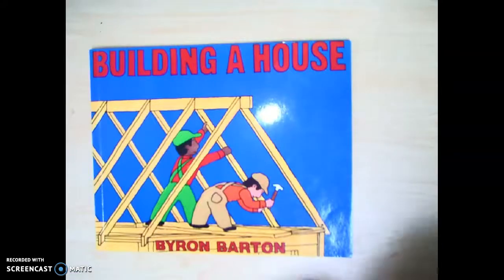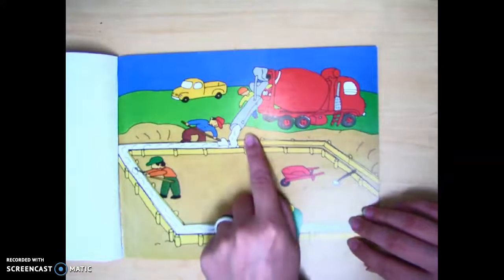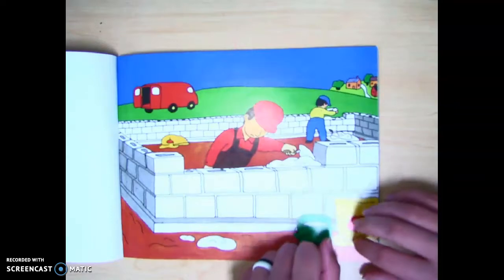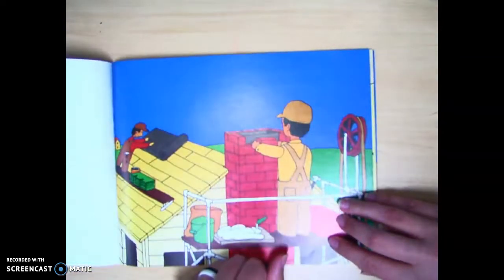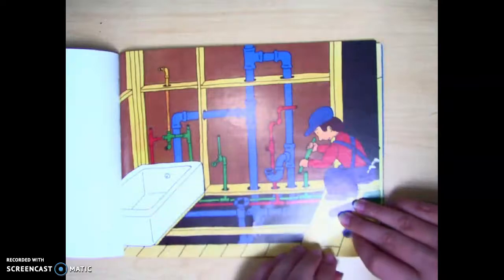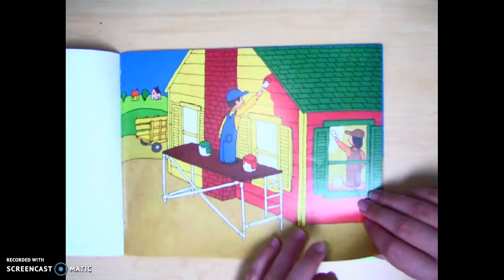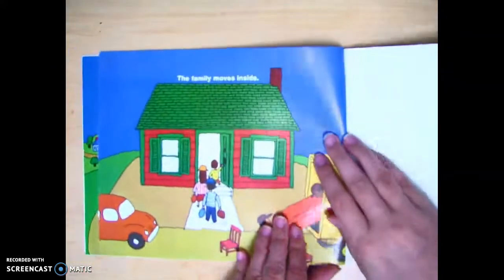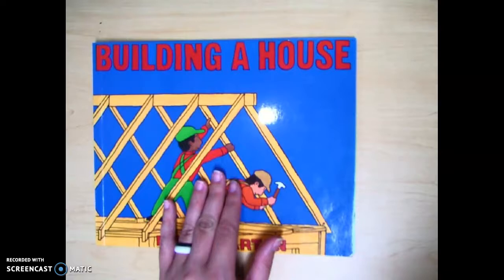Buillding A House